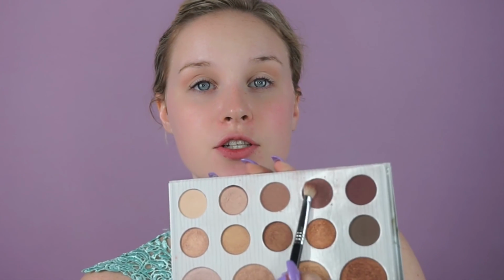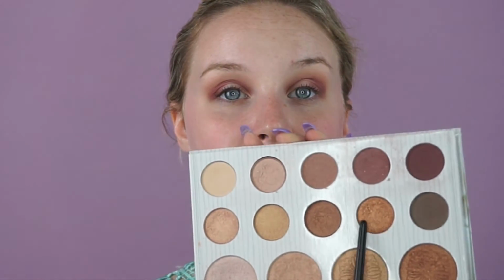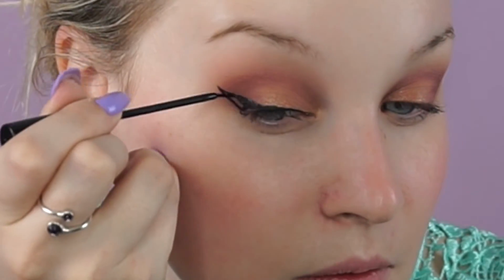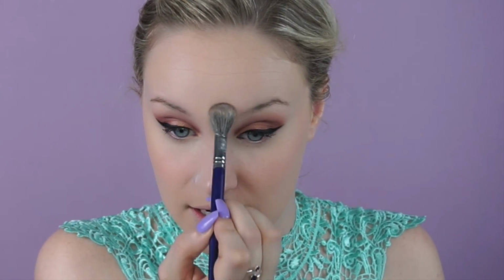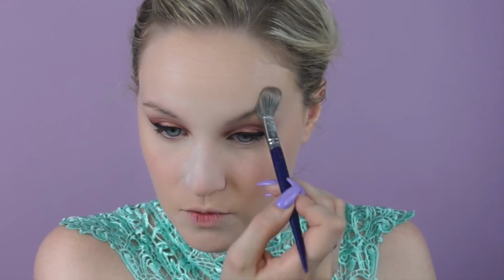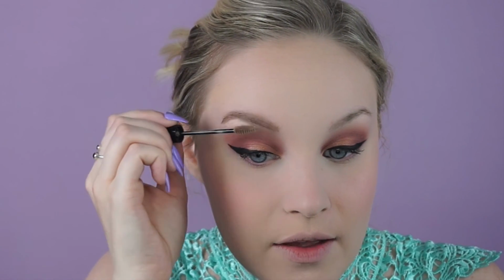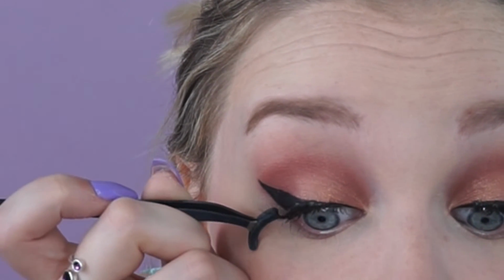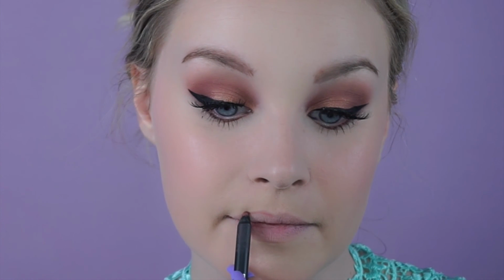COMMERCIAL DANCE AUDITION MAKEUP/SWEAT PROOF MAKEUP | Emily Dann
EYES
-Urban Decay Primer Poition “Eden”
-NYC Liquid Eyeliner “Extreme Black”
-Ardell Lashes “Demi Whispies”
-Sephora Bullseye Lash Applicator
-DUO Lash Adhesive “Clear”

FACE
-MAC Pro Longwear Concealer “NW15”
-Kett Cosmetics “Kett Set Colorless Powder”
-Colourpop Blush “Prenup”

LIPS
-MAC “Morning Coffee”
-Dose of Colors “Stone”